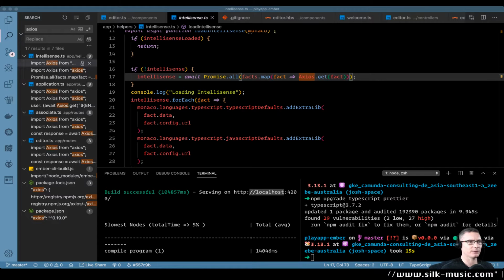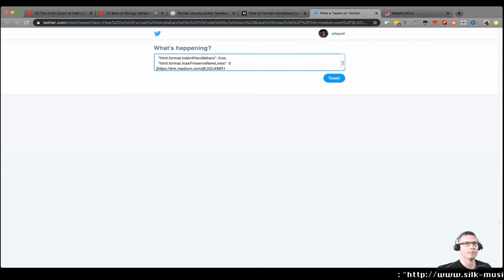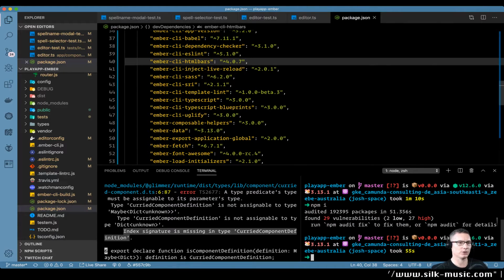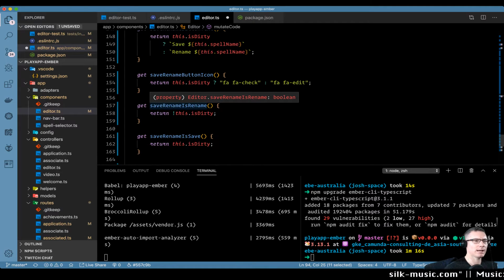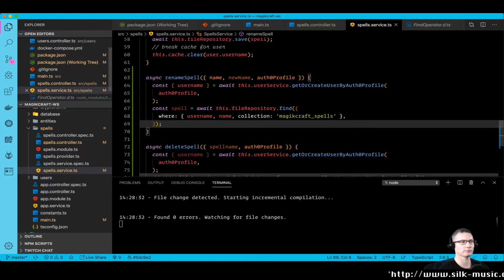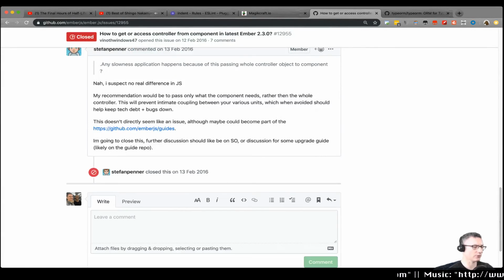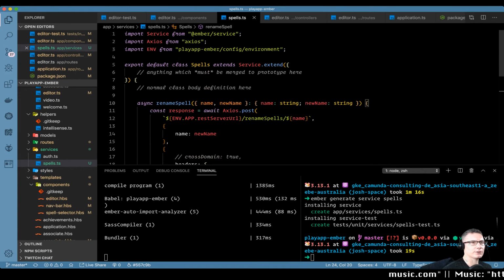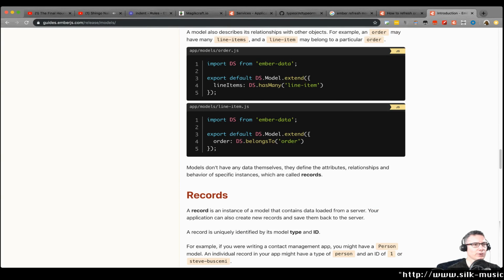Josh Wulf (Alt Super Meta) - Caffeinated, Opinionated Coding.